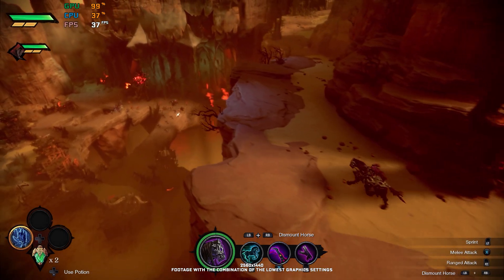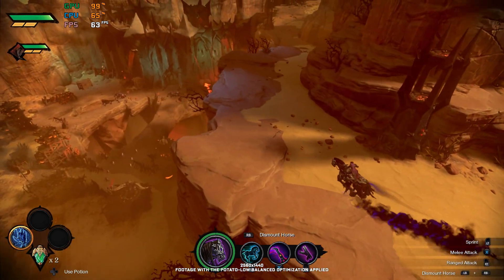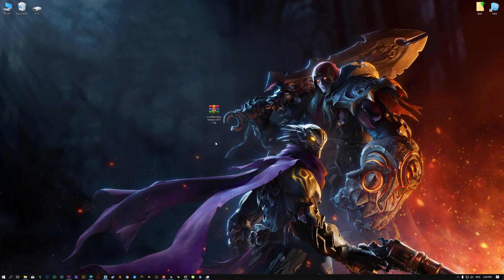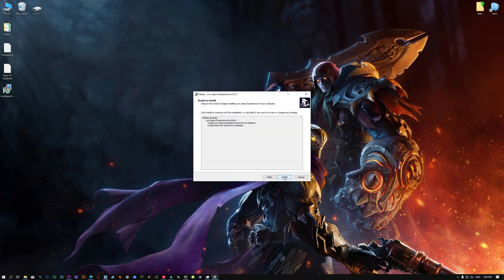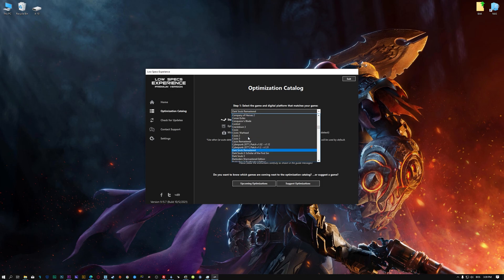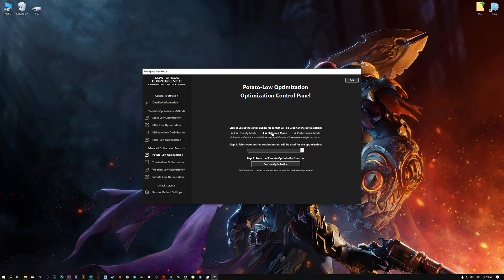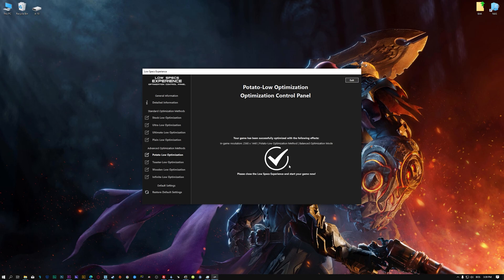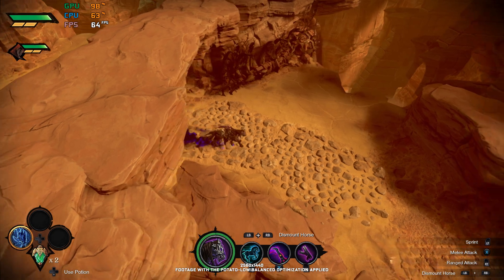Darksiders Genesis | How to Get Maximum FPS Boost and Fix Lag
This Maximum FPS Boost guide for Darksiders Genesis shows you how to increase and maximize frame rates, fix lag, reduce stutters, and improve overall performance using the Maximum Performance presets in Low Specs Experience.

⏱️ Timestamps

00:00 Before vs After Optimization
00:52 Optimization Guide
02:20 Additional Gameplay Footage